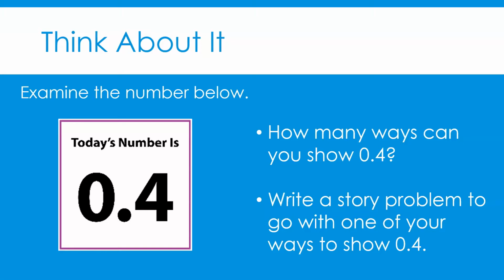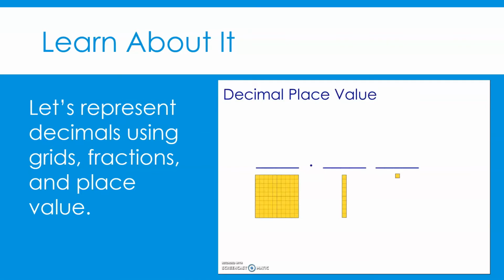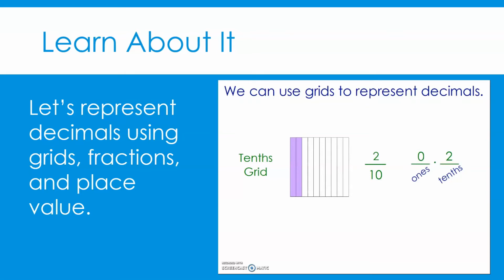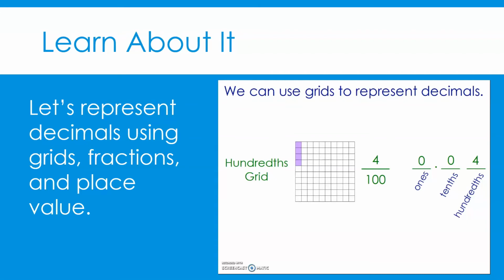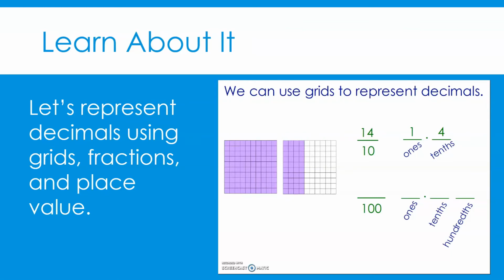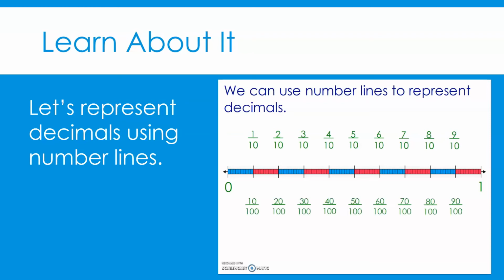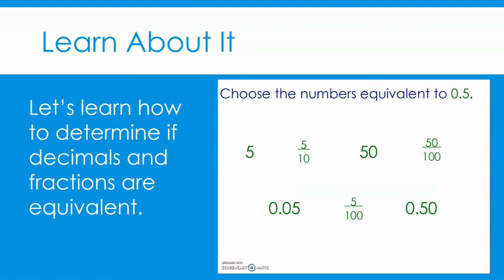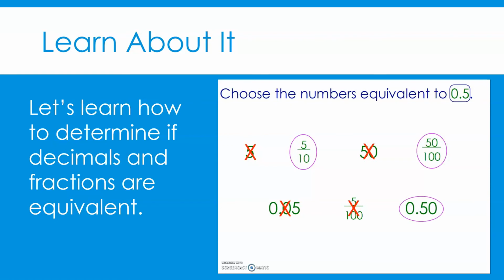BCPS Teacher Lessons - Grade 4 Bridges Math 5-13-20